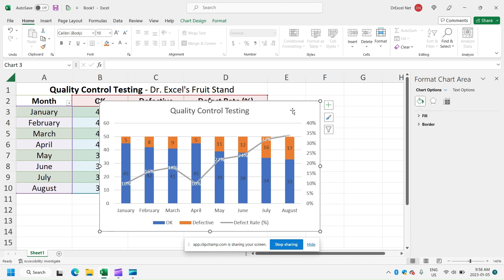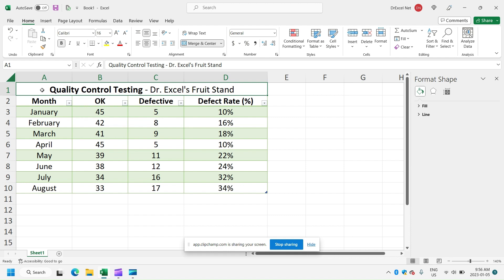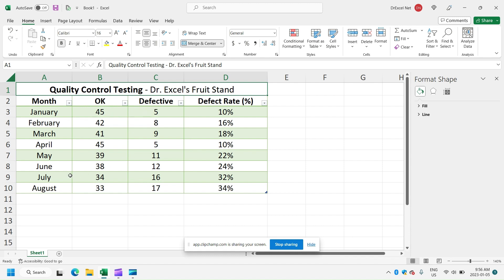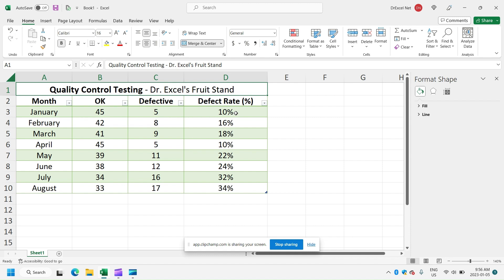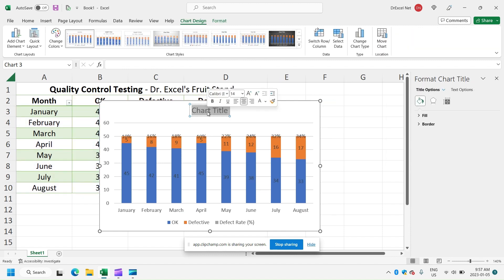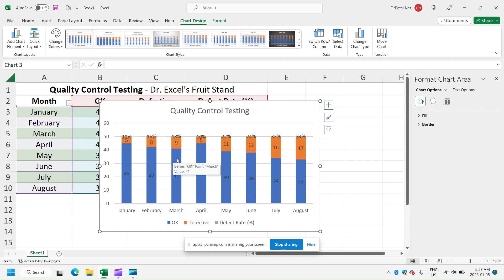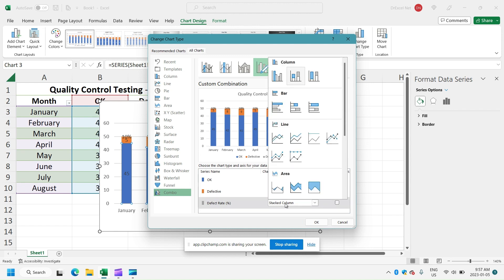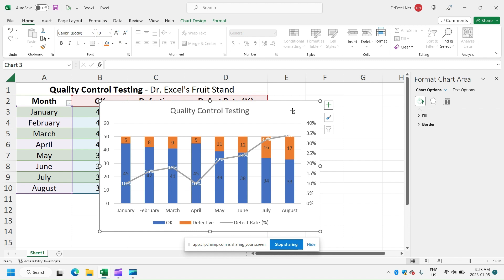Easy Combo Charts (Line + Bar) | Excel Tips & Tricks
In this video, I'll show you how to make a combination chart in Excel. Specifically, I'll show how to combine two charts in one: a stacked bar chart and a line chart. Enjoy!